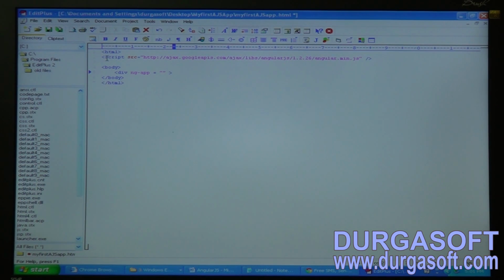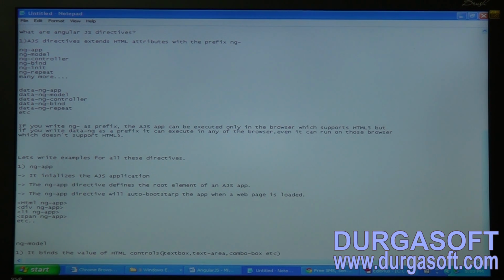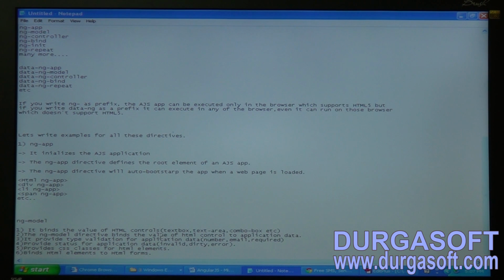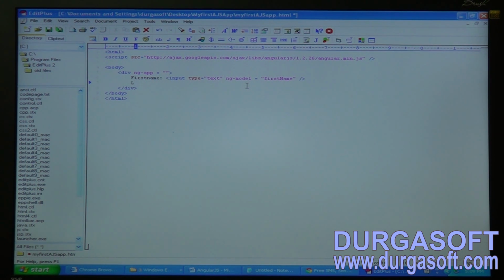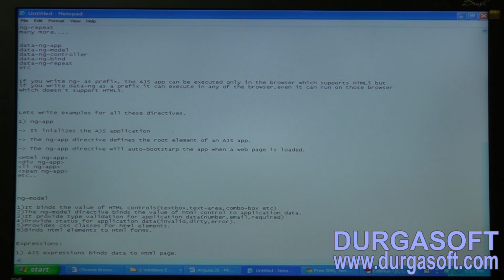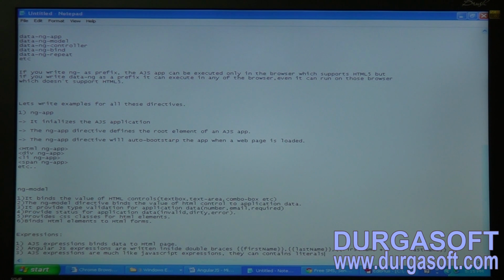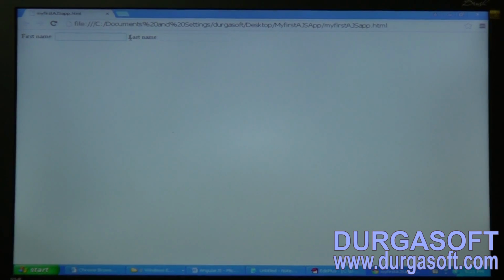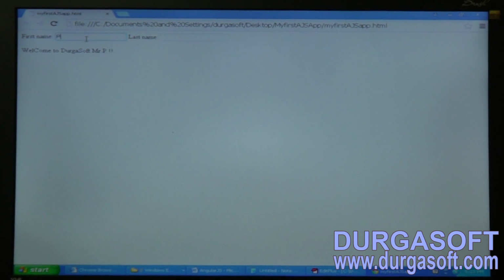Angular JS-Part-3 || Directives-1